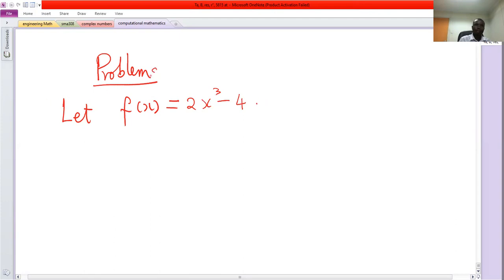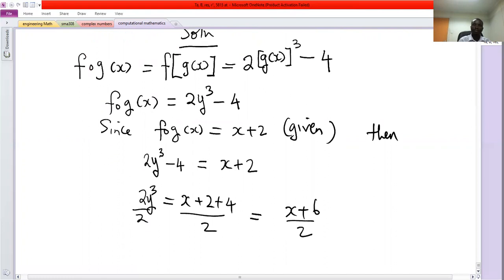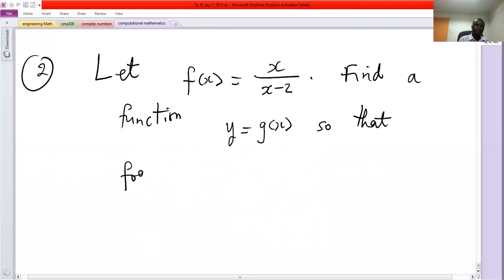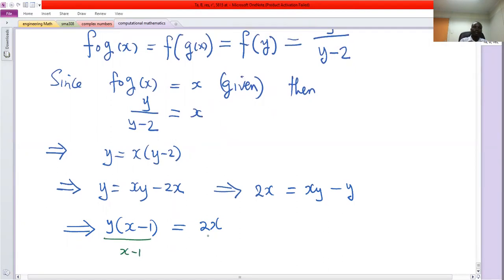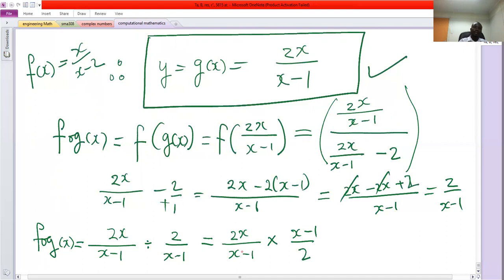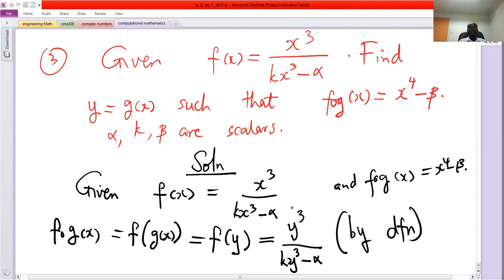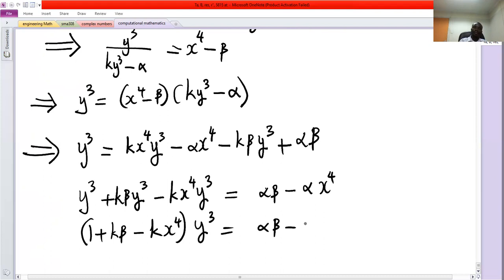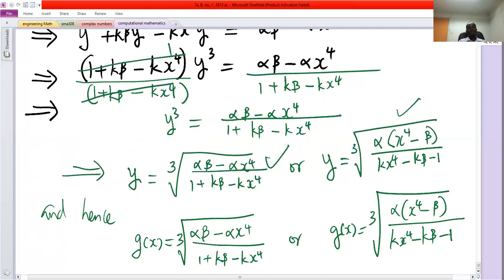Composition of Functions : Part Two